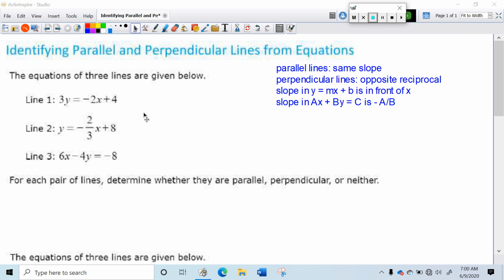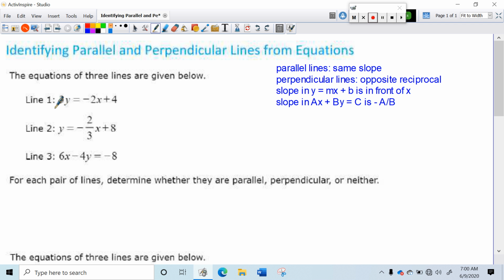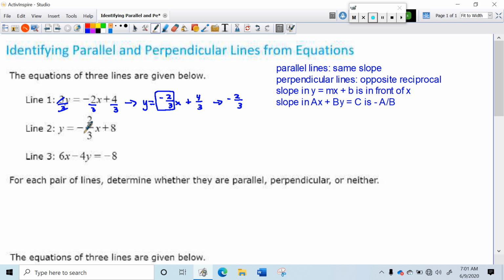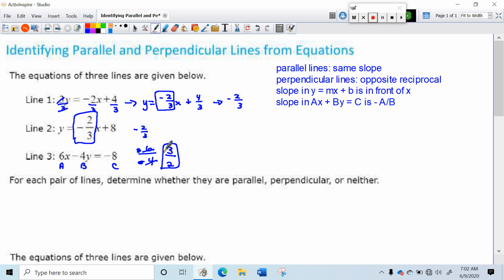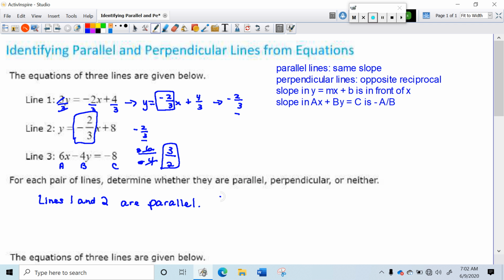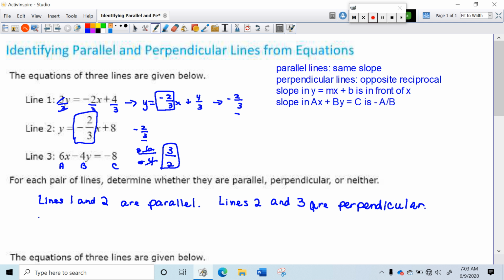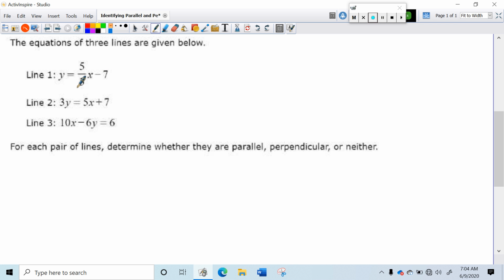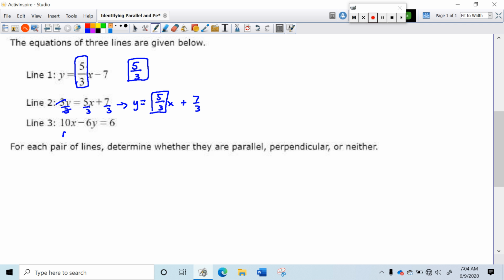Identifying Parallel and Perpendicular Lines from Equations